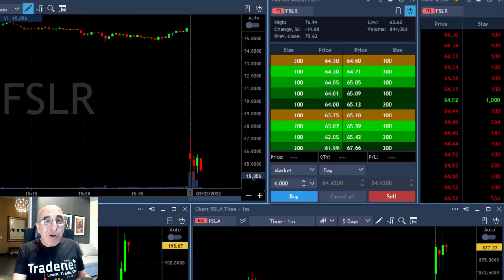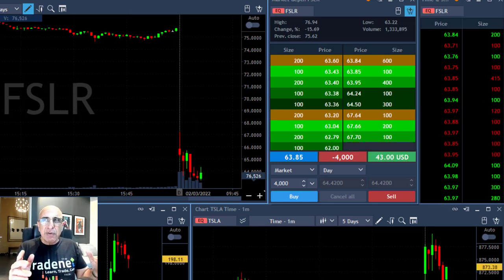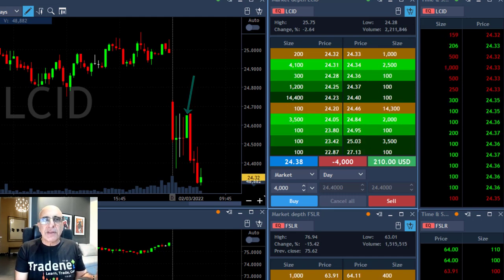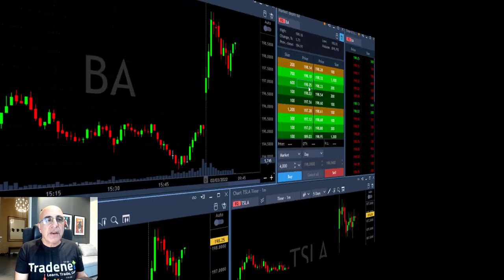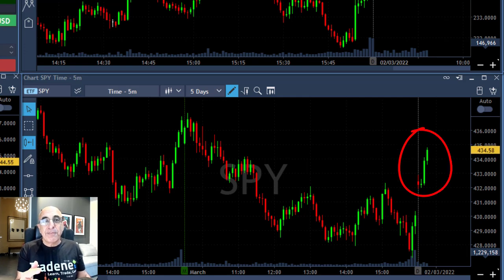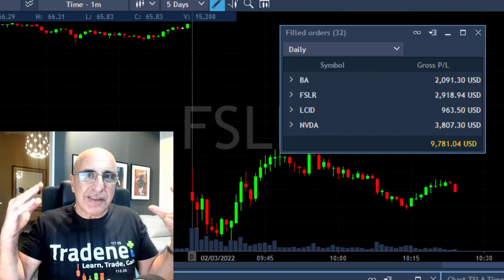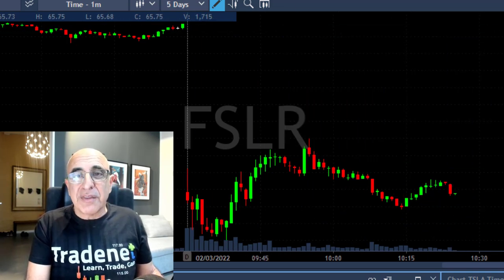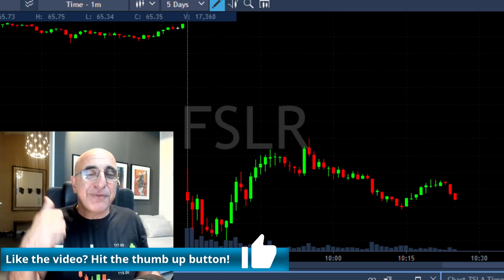MY UNBEATABLE GAP & GO SYSTEM!! $10,000 PROFIT!!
Live Day Trading Stocks - Earning a $10,000 profit trading BA, FSLR, LCID and NVDA. Meir Barak live trading on March 2nd 2022. My unbeatable Gap & Go system...